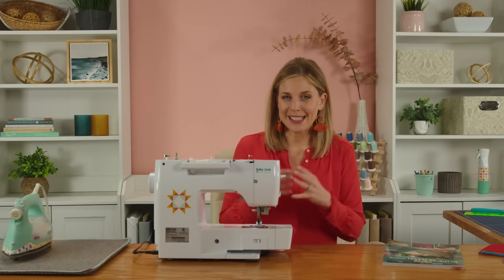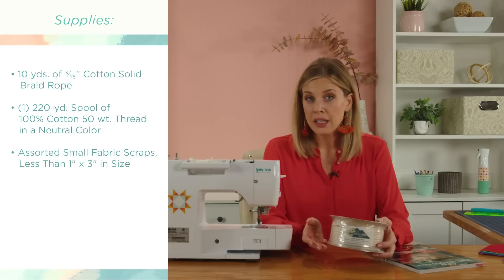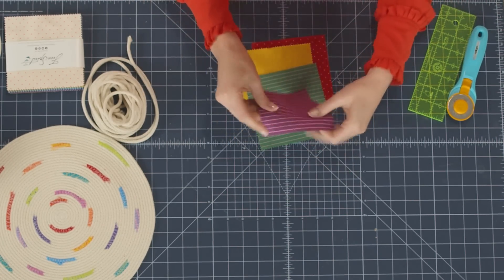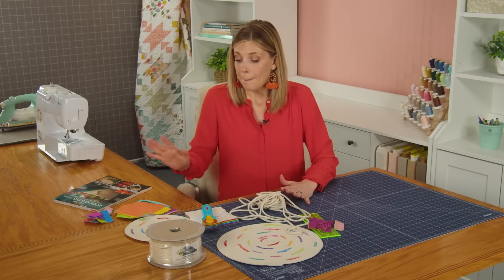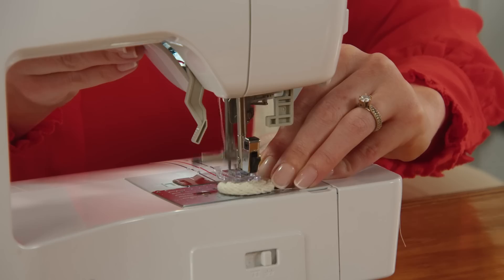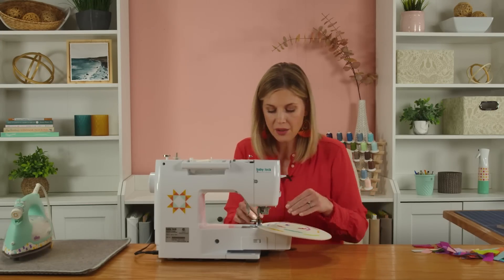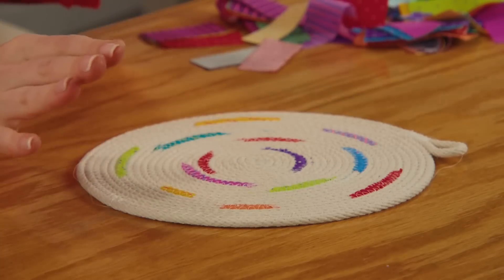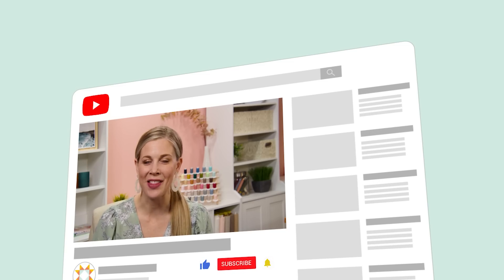How to Make a Confetti Trivet - Free Project Tutorial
Is your coffee table looking a little bare? Join Misty Doan from the Missouri Star Quilt Company on At Home With Misty to discover a fun way to decorate those end tables and coffee tables! The Confetti Trivet is a cute project and makes a great rest for your mugs. All you need are some colorful 5" squares and a spool of cotton braid rope to get started! Super easy and super fun!